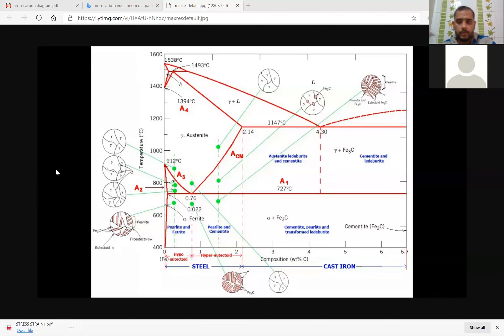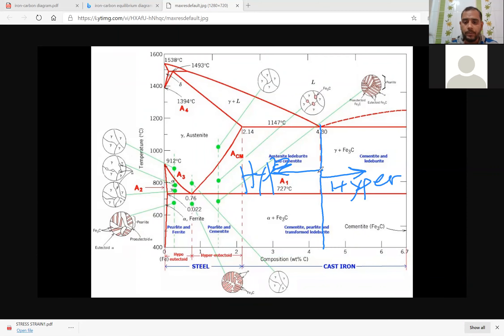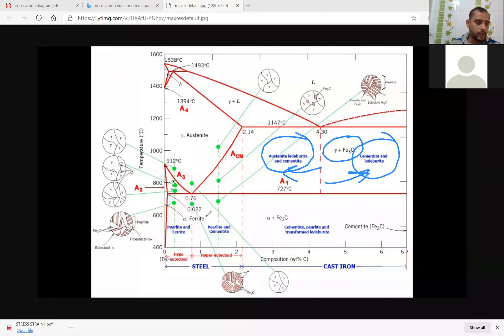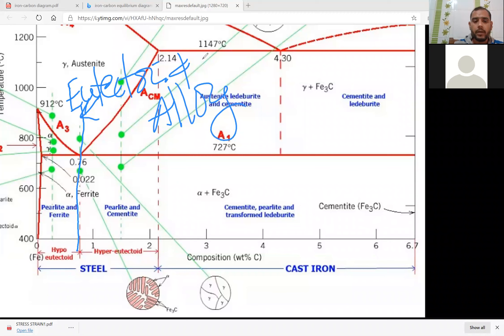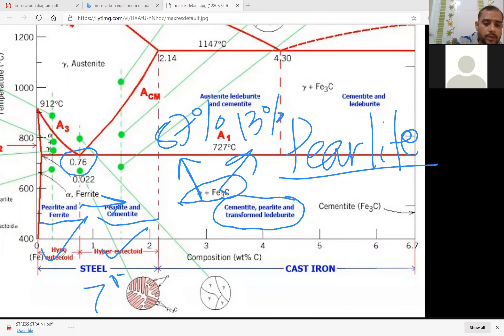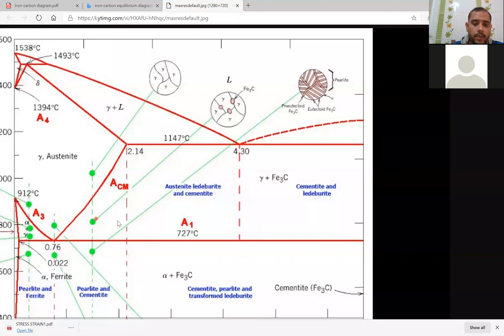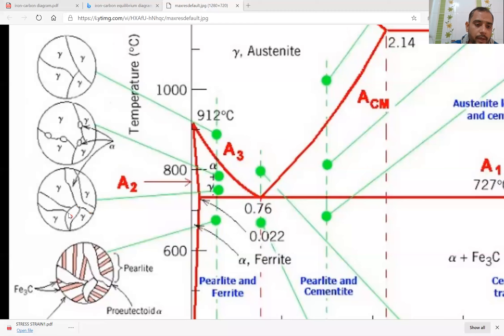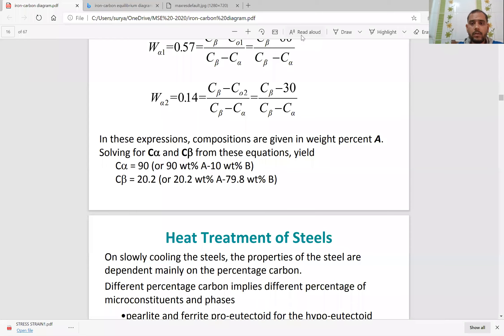Iron-carbon diagram 03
SUBJECT: MSE,
B.TECH, 3RD SEMESTER
MECHANICAL ENGINEERING
IGIT, SARANG